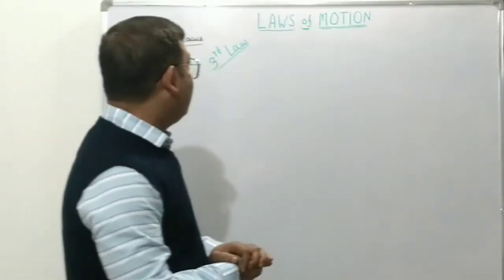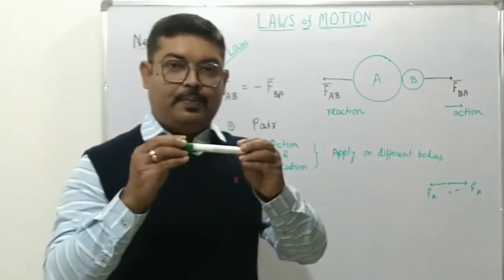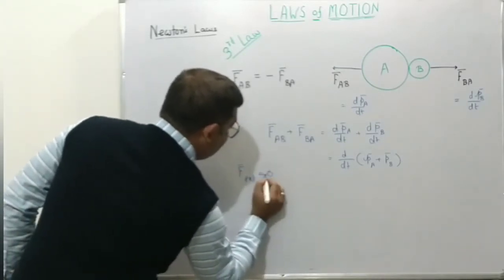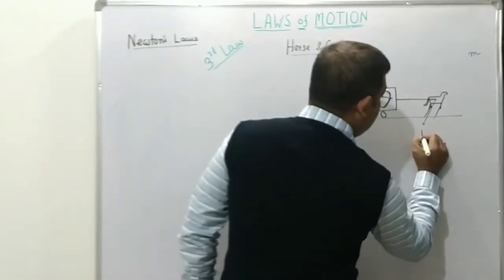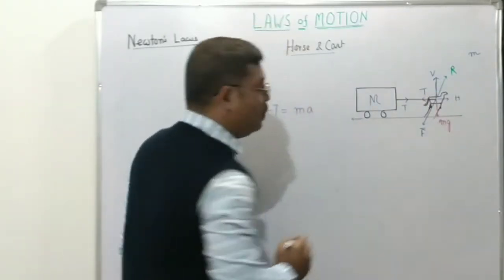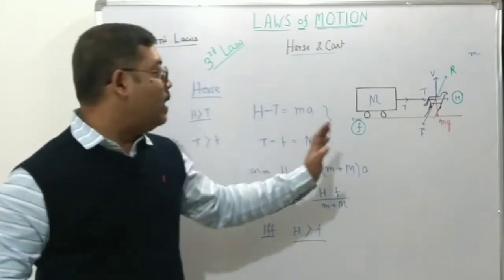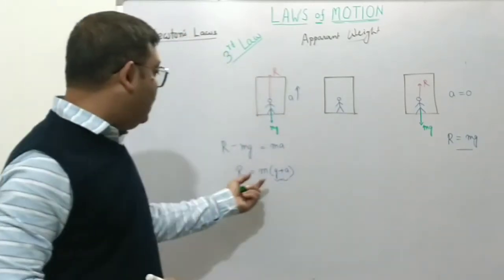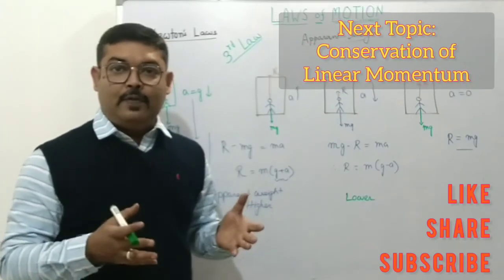CLASS XI - Laws of Motion (Part 4 - Newton's 3rd Law and its applications)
- The horse & cart problem
- Apparent Weight under acceleration